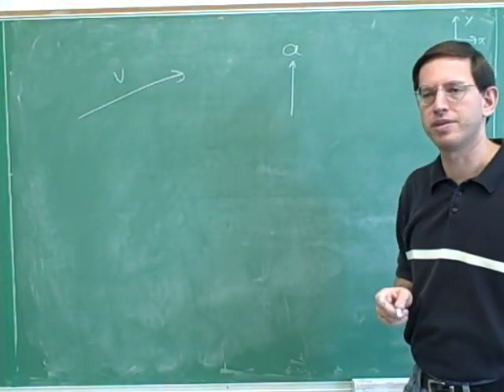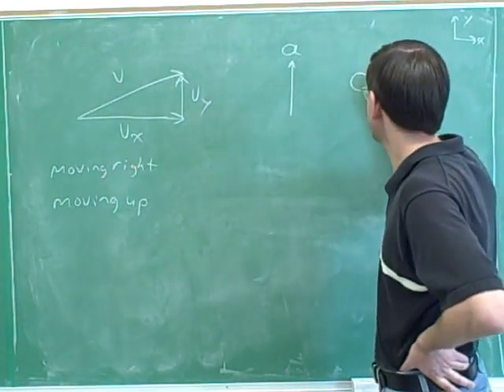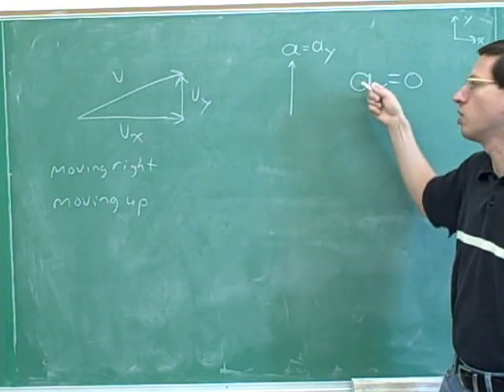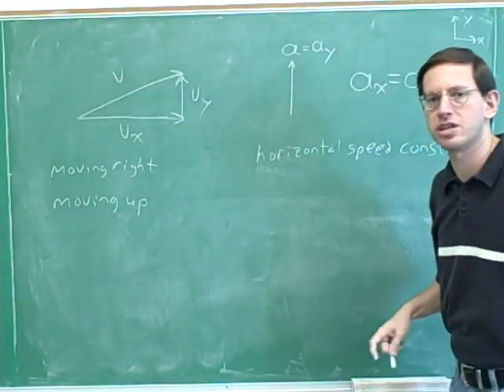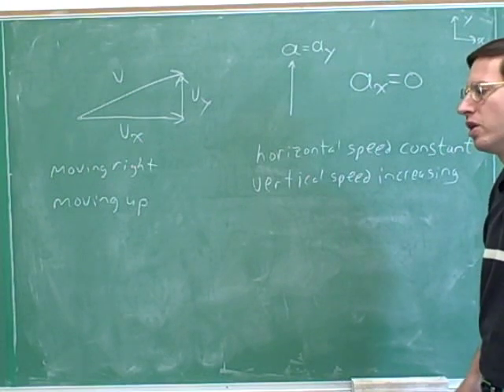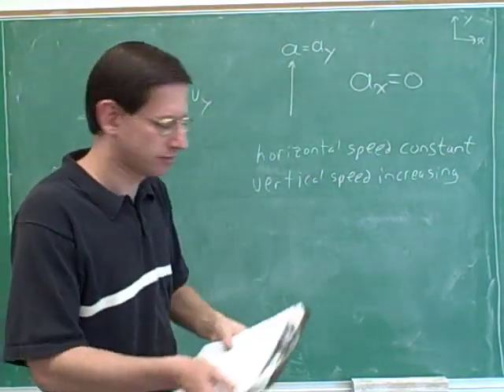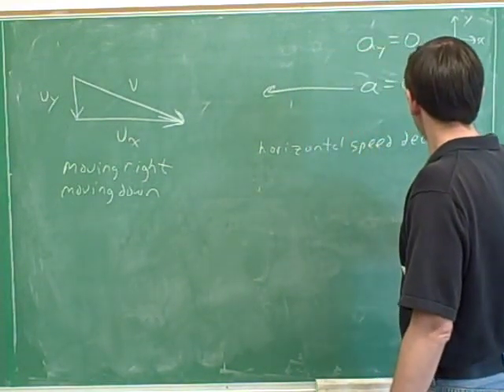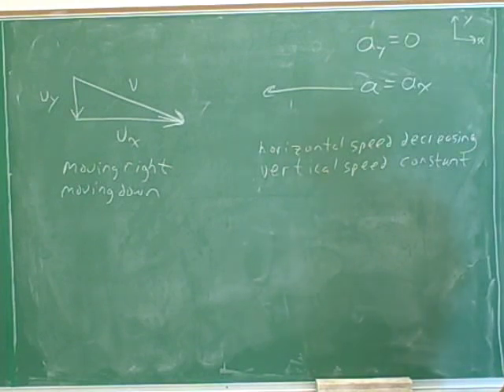Physics: Two-dimensional kinematics (6)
Physics:  How to solve kinematics problems about general two-dimensional motion.

(1) Intro
(2) The relationship between velocity and acceleration in two dimensions